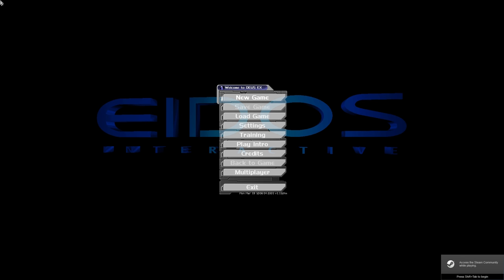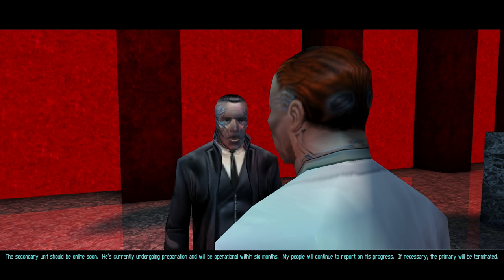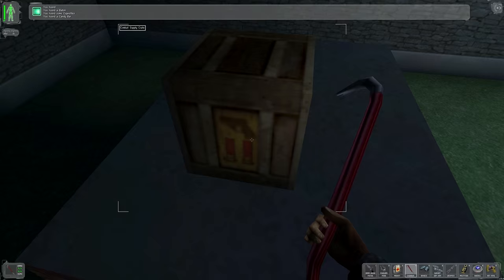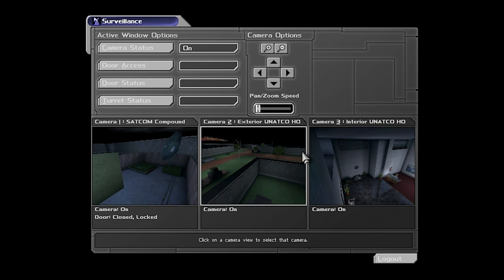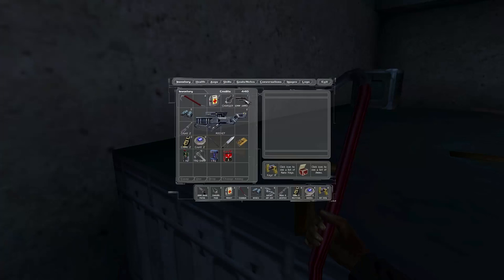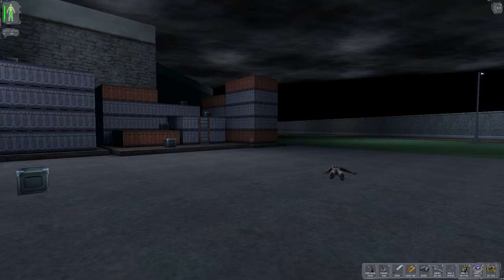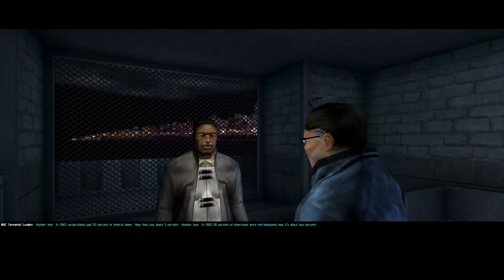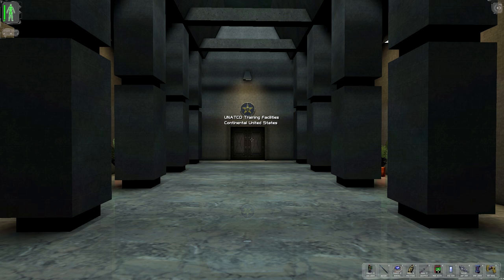Deus Ex - First20 (w/ Alex & Hayley)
Frequently cited as the best PC game of all time, Alex and Hayley (and not Stephen!) are here to play it.